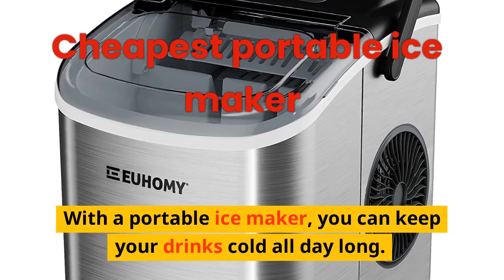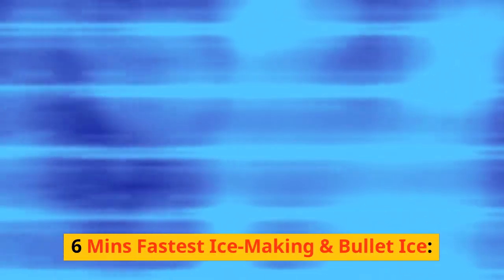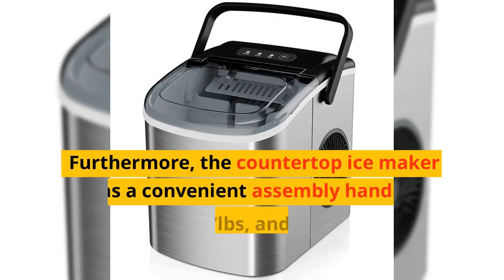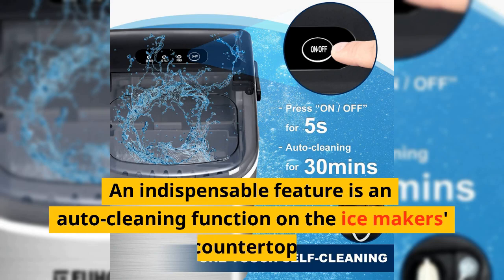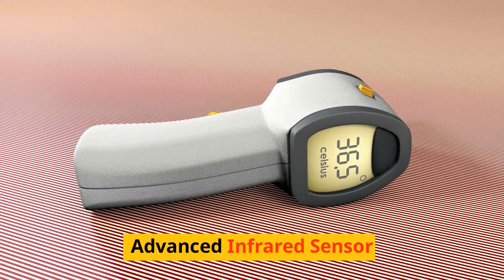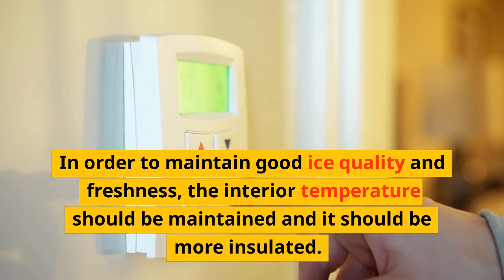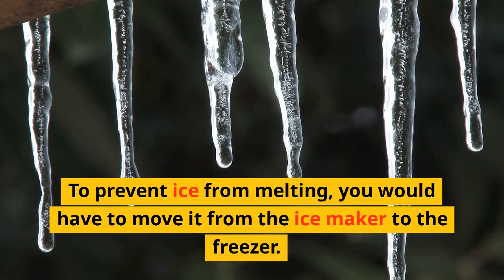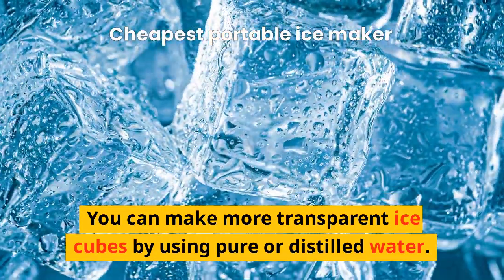Cheapest portable ice maker (Euhomy Ice Maker Machine Countertop with Handle)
With a portable ice maker, you can keep your drinks cold all day long. You can find the portable ice maker that is right for you among many types. You can keep your drinks cold quickly with a water reservoir and timer. You can keep your drinks cold with an ice maker. In spite of its small size, it produces excellent results. A built-in timer lets you know when the ice maker is ready to use, and it brews your favorite drinks.
Brand E EUHOMY
Model Name Ice Maker Machine Countertop

6 Mins Fastest Ice-Making & Bullet Ice:
We introduce you to Euhomy Ice Maker, your new friend with a nice look. In just 6-8 minutes, you'll have your first batch of fresh ice. With a 1.3-pound basket, the portable ice maker can easily make 26 lbs of ice per day. The countertop ice maker also produces bullet-shaped ice cubes, which will not stick together easily or hurt your hands or mouth and are ideal for iced coffee, cold drinks, and frozen seafood.
Insulation Layer & Portable Handle:
Are you still bothered by the rapid melting of ice? Non-fluorine foam is used in the heat insulation layer to partially block heat and temporarily store ice. Furthermore, the countertop ice maker has a convenient assembly handle, weighs only 14.7lbs, and has dimensions of 8.7X11.6X11.4. It is lightweight and can be used for home/kitchen/camping/rv/party/holiday.
Simple LED Panel & Self-Cleaning:
It consists of an LED touchpad with easy-to-operate buttons and a function indicator. A special infrared sensor is also included in the ice maker. A flashing "ICE FULL" indicator indicates that the basket is full. It will flash "ADD WATER" to remind you to add water. An indispensable feature is an auto-cleaning function on the ice makers' countertop. After adding water, press "ON/OFF" for 5 seconds to run the machine in automatic mode for 30 minutes. Clean your ice maker with your hands free.
Ultra Efficient & Quieter & Money-Saving:
The portable ice maker is designed with a see-through window that allows you to see directly into its interior. This machine features a powerful compressor that can make ice fairly quickly, while generating less than 45db normal noise, making it a comfortable and quiet place to enjoy your ice-making experience. You can also save your electricity bills with a 0.17kwh energy consumption. The Euhomy ice maker is sure to be a hit with you!
Advanced Infrared Sensor
When the basket is full, the indicator light will remind you to remove ice cubes. When the tank is empty, it will notify you to add water. In addition to saving time and effort, these two features will ensure that ice will be made quickly and efficiently.
Brand Compressor
This ice maker features a powerful fan and a high-quality compressor to make ice efficiently. It produces little noise and consumes little energy.
Large Transparent Window
The visually enhanced design allows for direct interior viewing and checking of ice production. In order to maintain good ice quality and freshness, the interior temperature should be maintained and it should be more insulated.

High-Grade Accessories & Warranty Promise:
There are ice baskets, scoops, handles, and instructions included. Providing its customers with Euhomy ice makers at reasonable prices is Mission's commitment. In addition, they offer  12-month warranty from the date of purchase; lifetime technical support. Keep the ice maker upright for 24 hours before first use!

Advice from the Euhomy team!

Please note：In the machine, ice cubes cannot be kept for a long time. To prevent ice from melting, you would have to move it from the ice maker to the freezer.